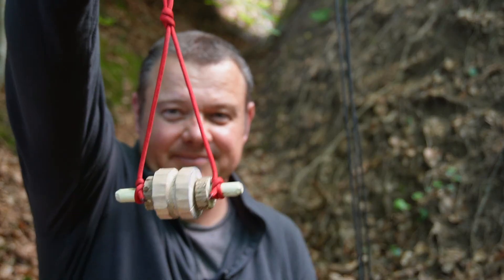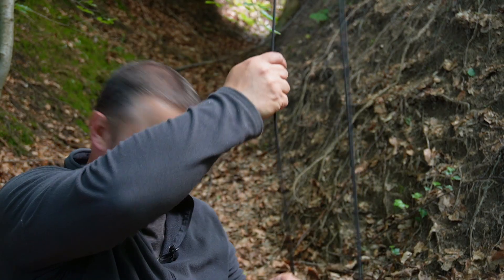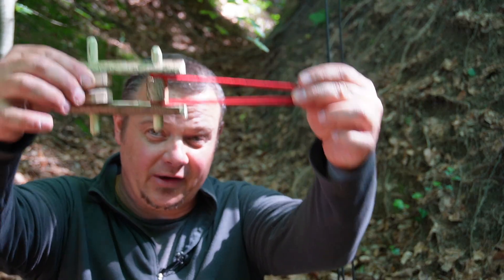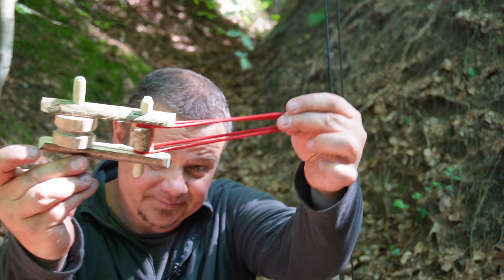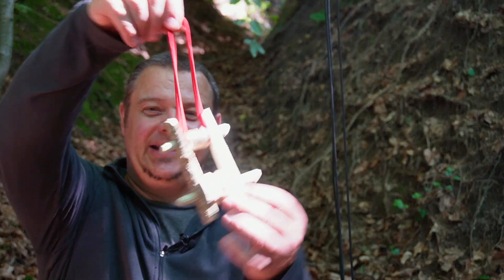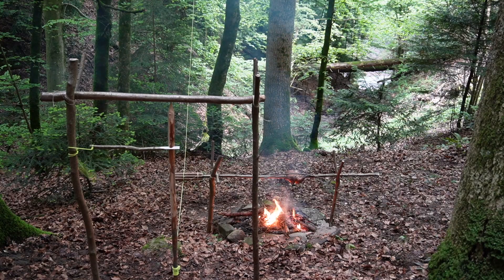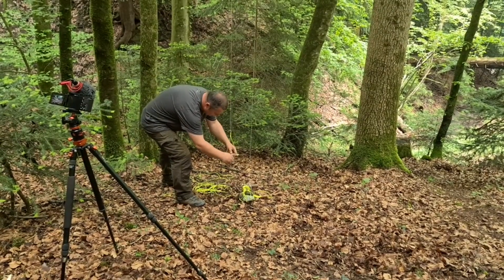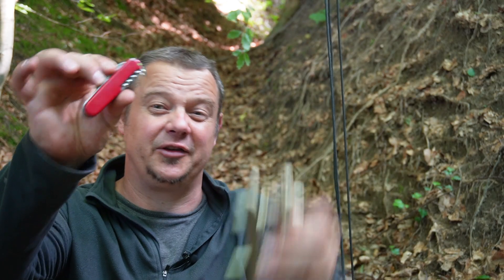Bushcraft Pulley System - How much Power can I save? - Swiss Army Knife Project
In this video I show you how to improvise a pulley system using a swiss army knife as your only tool.
I explain the three advantages of a pulley and i try to measure the mechanical advantage of such a system.